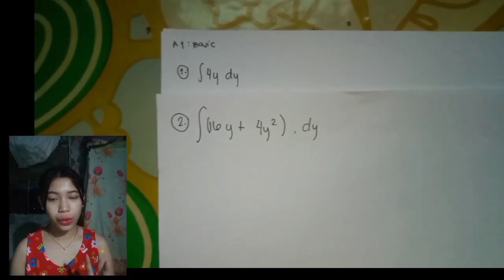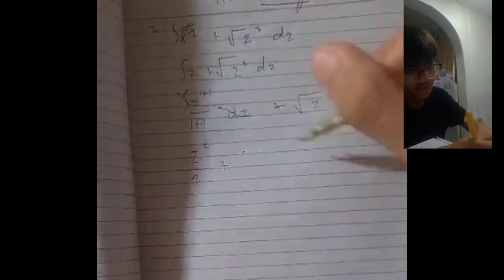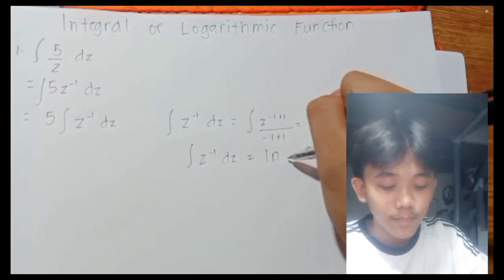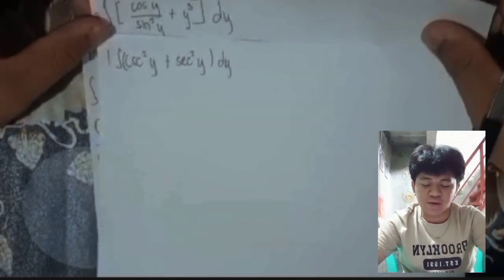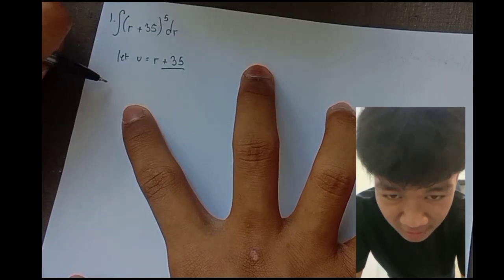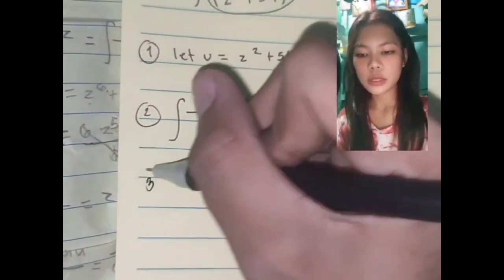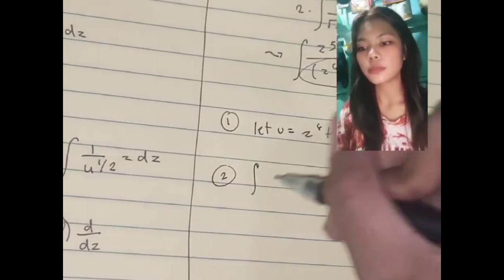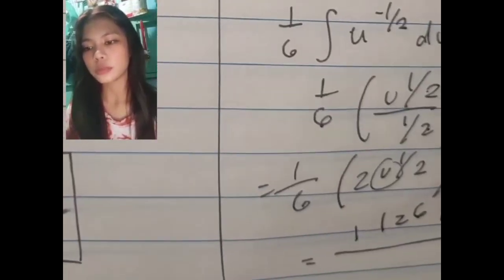Basic-Calculus: Anti-derivatives–U-substitution step-by-step procedure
Last Performance Task on Basic Calculus STEM 11-Milky Way

Leader: Delfin Angelo C.

Members: Stephanie Sugar Lomuntad,
Grachelle Aguja,
John Russel Monares,
Melvin Abueg,
and Patrick Sena